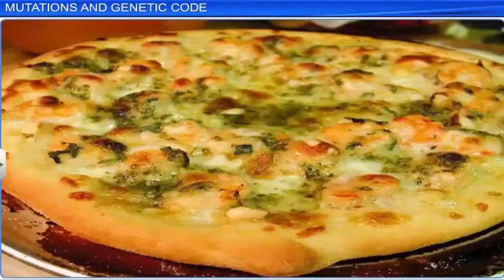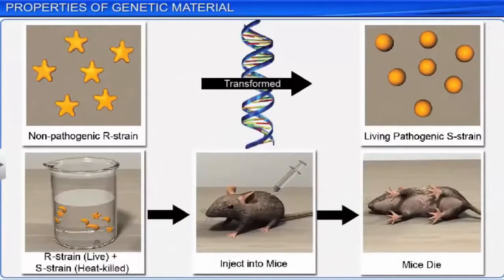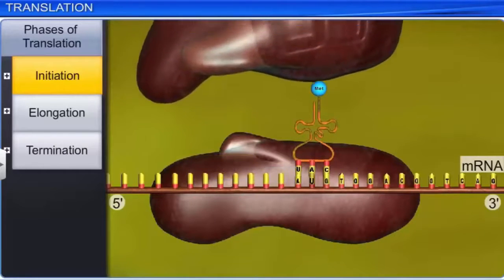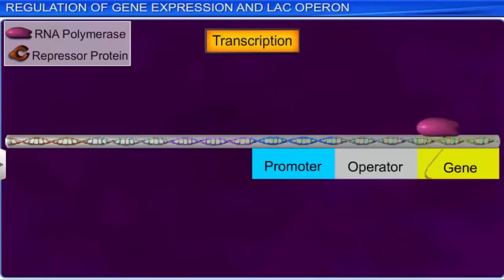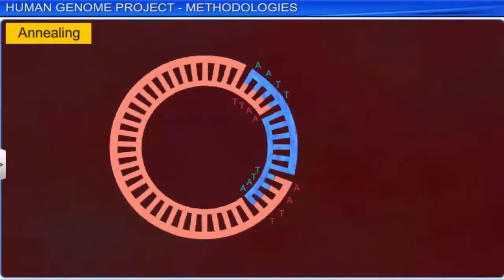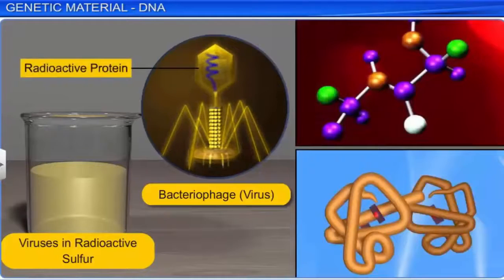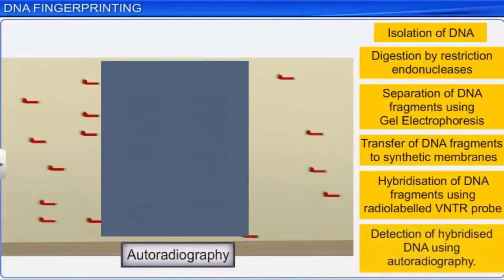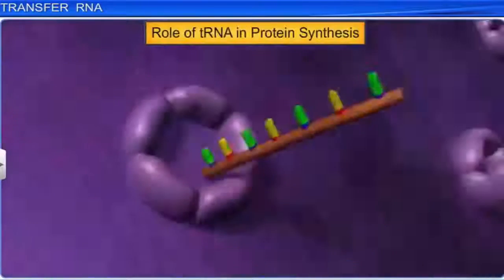CLASS 12 , BIOLOGY, Unit 2, Molecular Basis of Inheritance, Part 1